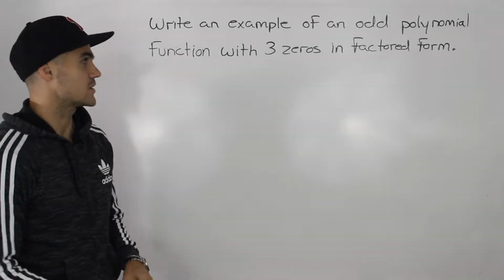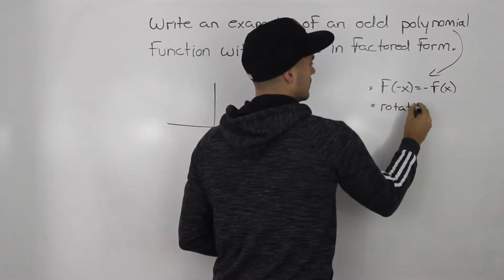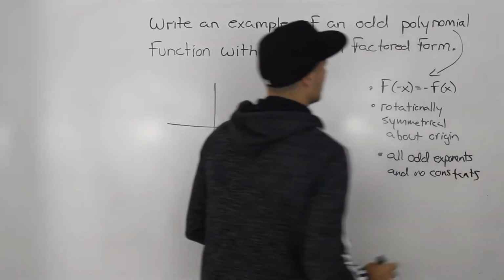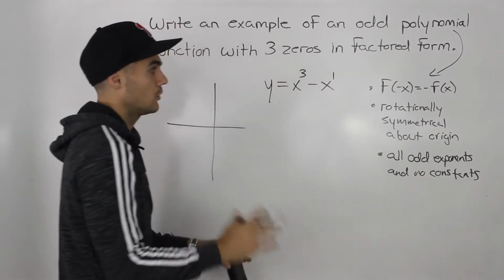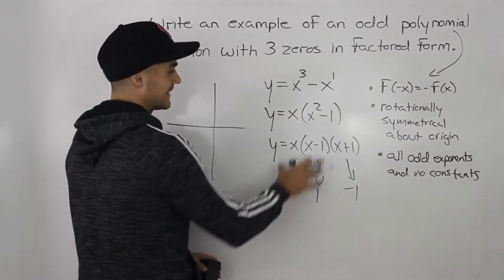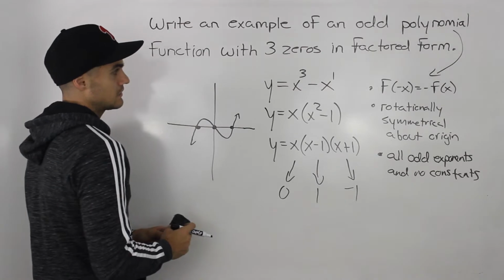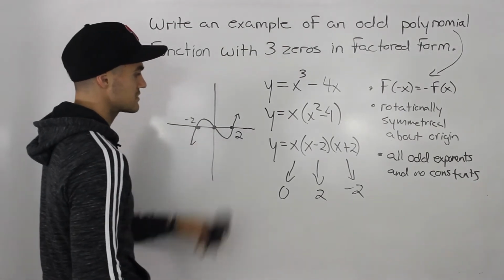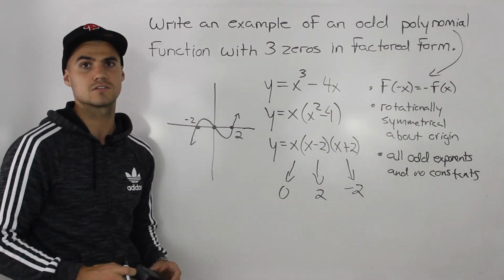MHF4U (Unit 3, Test 2, Thinking Section, Question 3) - Find Odd Polynomial with 3 Zeros